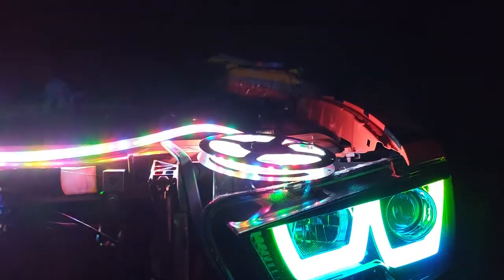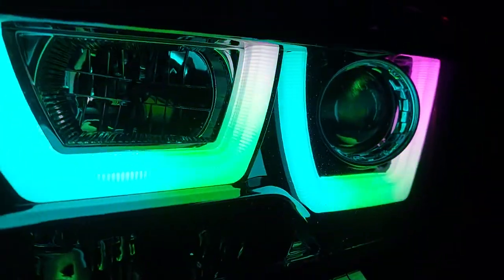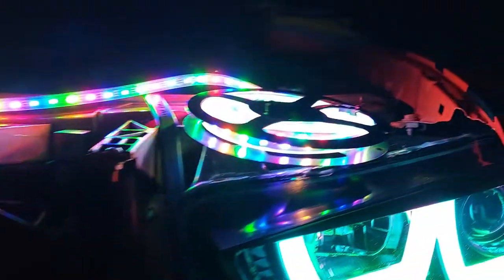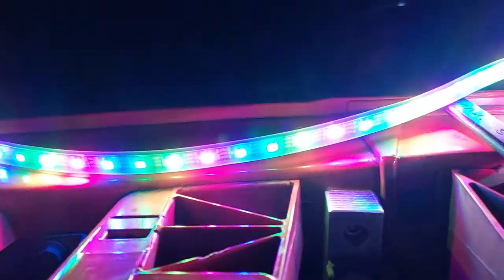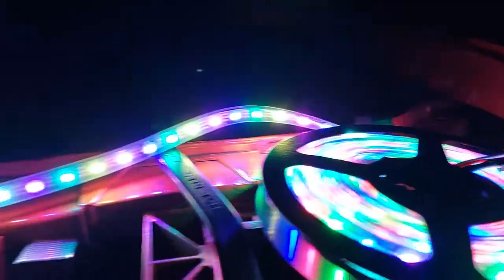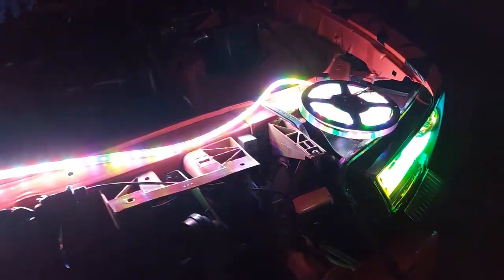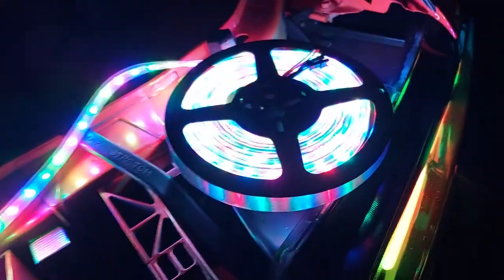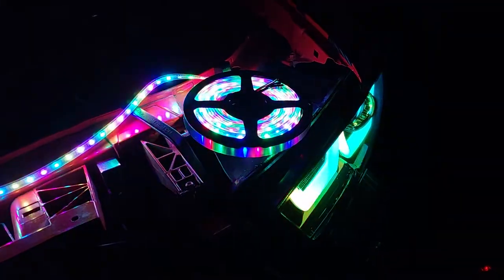Engine Bay Lights and Grill Lights - Flow Series vs Dream Color LEDs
Testing a RGBW LED Strip for my car. Addressable LEDs still work with the Flow Series Controller from Lighting Trendz. Just make sure you get waterproof LEDs. The only issue is the Flow series lights sometimes have a different pattern than the LED Strip because they are dream colors. It's still going to look cool though!